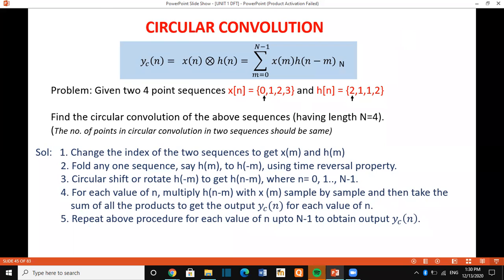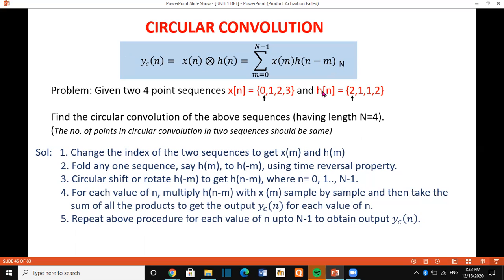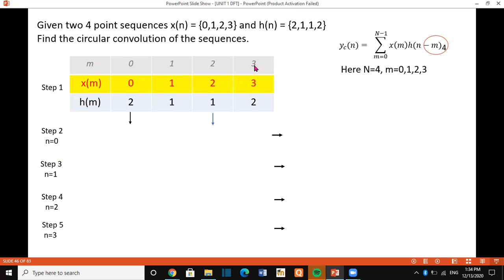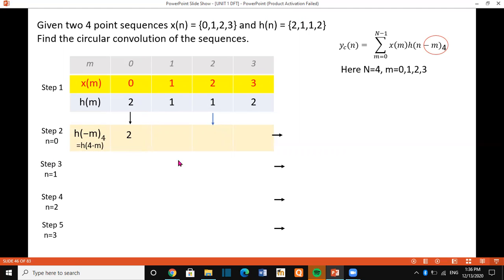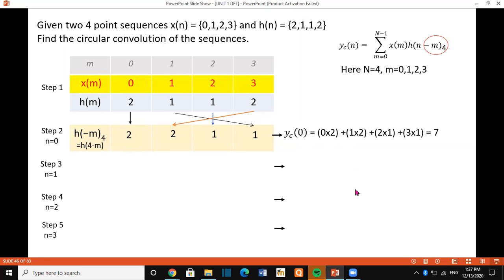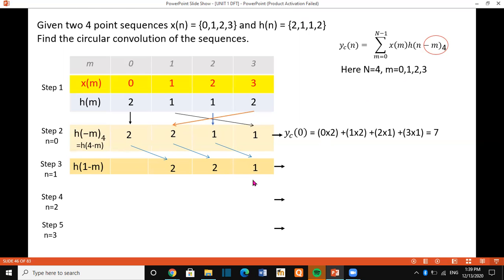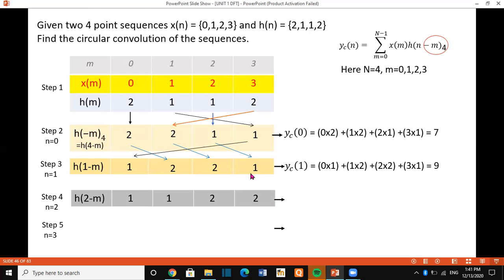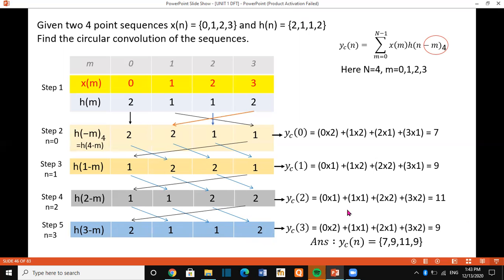Periodic or Circular convolution - a simple tabular method.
This video explains the concept of circular convolution using tabular method, which is easy to understand.